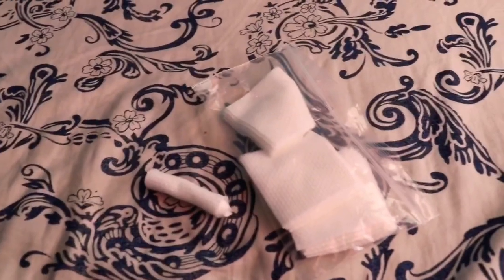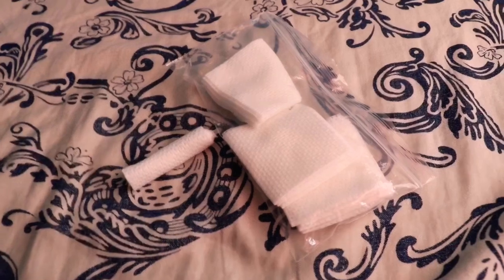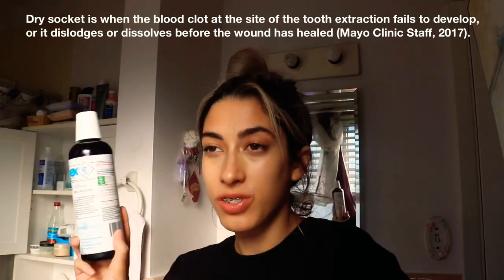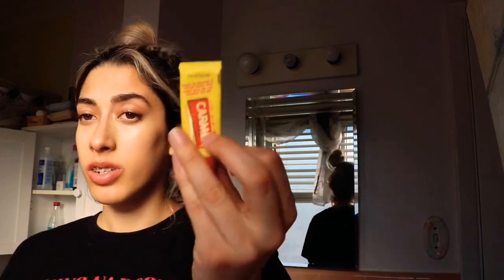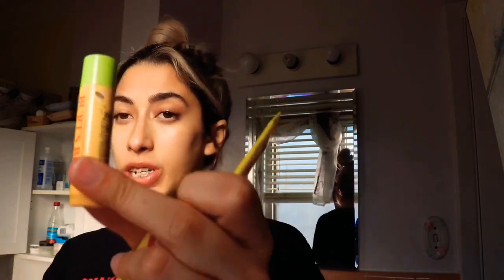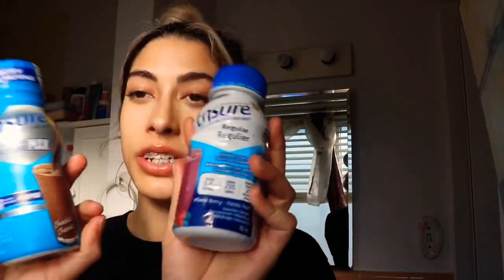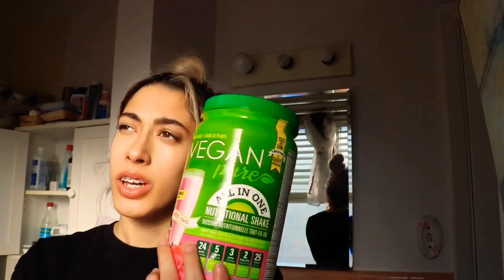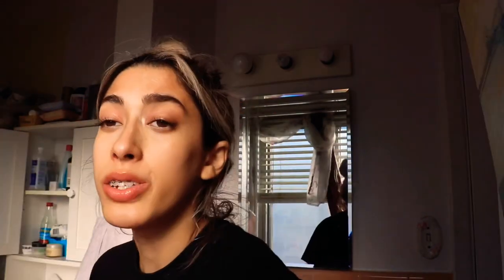HOW TO SURVIVE SARPE SURGERY AND WISDOM TEETH REMOVAL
Hey guys in today's video I will be explaining all the tips and tricks that I have to survive SARPE surgery and wisdom teeth removal surgery! Most tips mentioned were recommended to me by professionals, I also did my own research and wanted to share with you what worked for me! Hope you enjoy the video :)